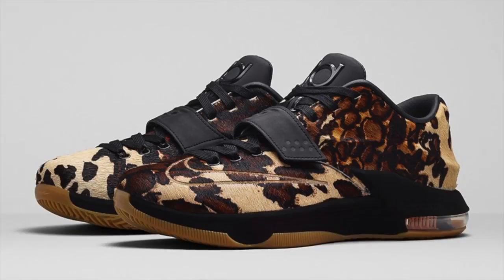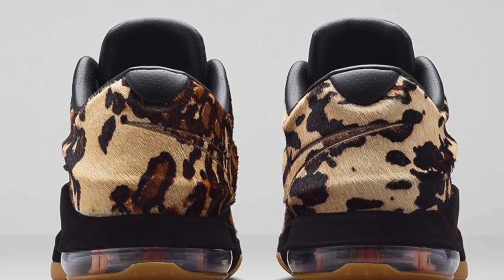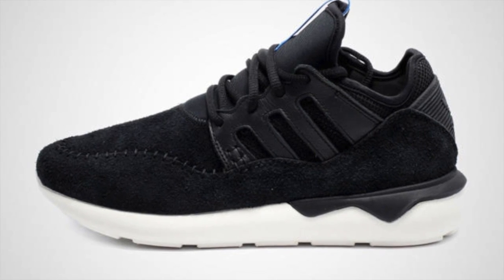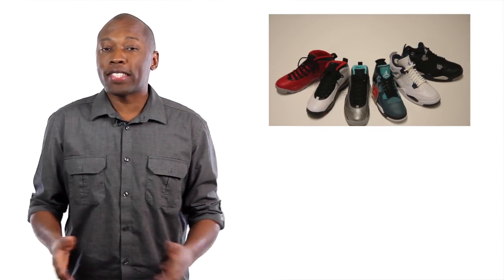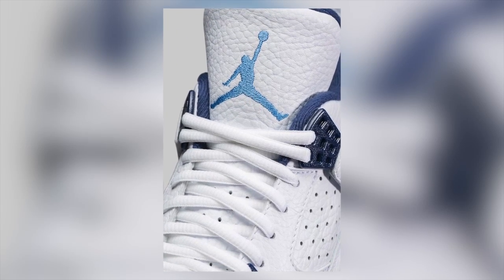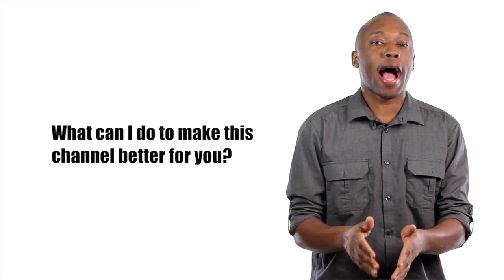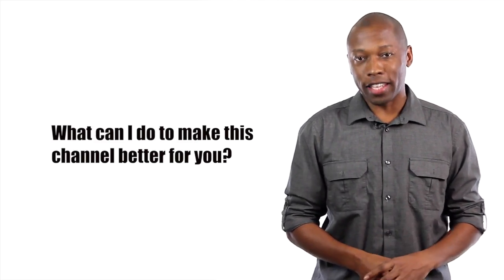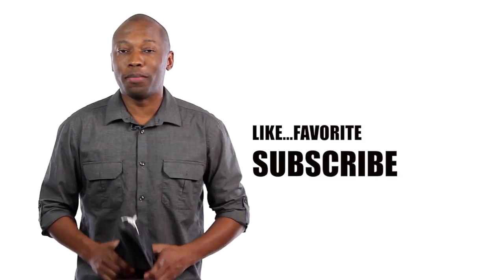Jordan 4 Retro Remastered, Pony Hair KD7, Adidas Tubular Moc and or more on Today in Sneaks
The next remastered Jordan Retro brings us the Jordan 4, the adidas Originals team flips the Tubular with a Moc upper, and the Pony hair on the KD7 helps hammer home Kevin Durant's love for the Longhorn state.